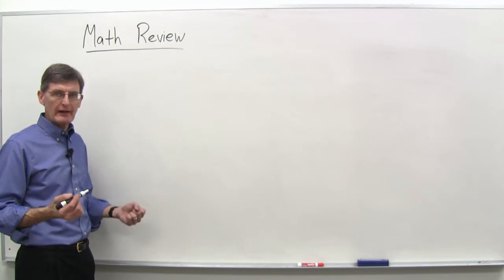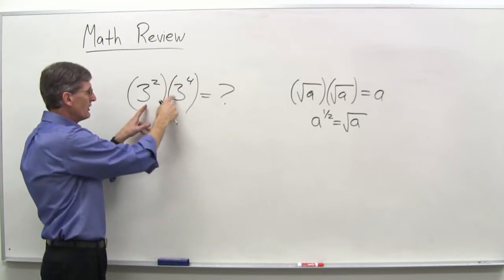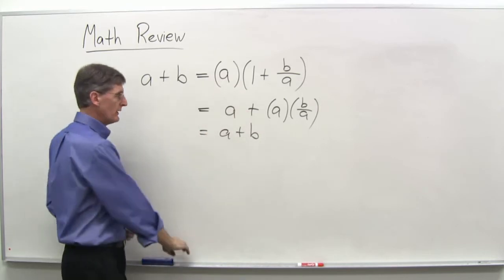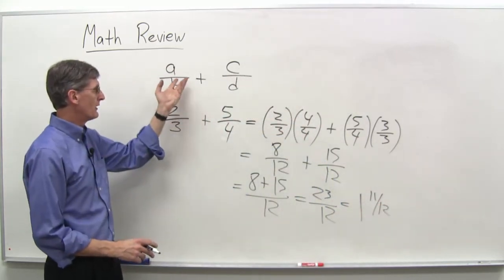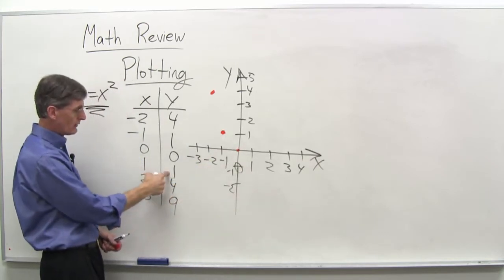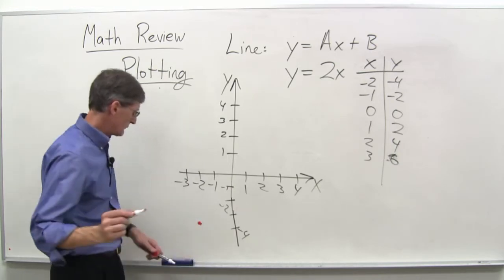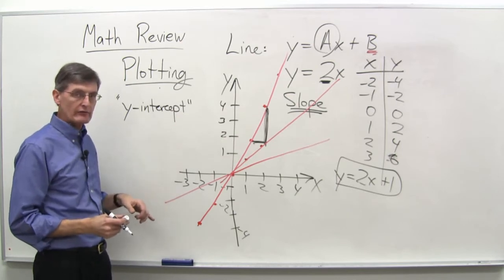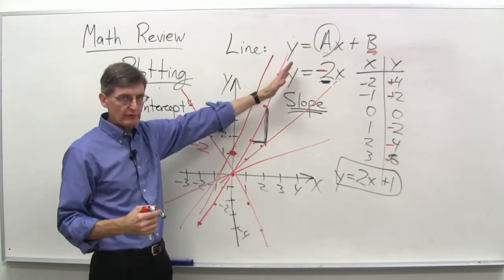Special Theory of Relativity | Stanford University | PART 5 | [Math review]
In this videoi am providing you with free corse from a professor of Stanford univerity which will taught you about the Special Theory of Relativity by Albert Einstein(Special relativity was originally proposed by Albert Einstein in a paper published on 26 September 1905 titled "On the Electrodynamics of Moving Bodies".[p 1] The incompatibility of Newtonian mechanics with Maxwell's equations of electromagnetism and, experimentally, the Michelson-Morley null result (and subsequent similar experiments) demonstrated that the historically hypothesized luminiferous aether did not exist. This led to Einstein's development of special relativity, which corrects mechanics to handle situations involving all motions and especially those at a speed close to that of light (known as relativistic velocities). Today, special relativity is proven to be the most accurate model of motion at any speed when gravitational effects are negligible. Even so, the Newtonian model is still valid as a simple and accurate approximation at low velocities (relative to the speed of light), for example, everyday motions on Earth).

                                        ahmad.saqlain.31